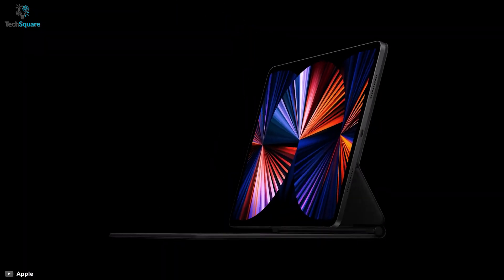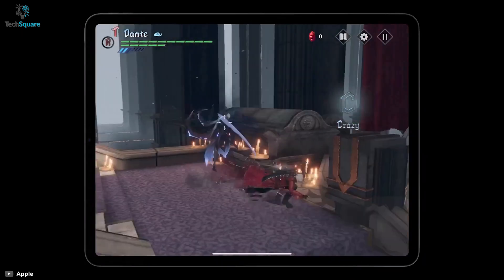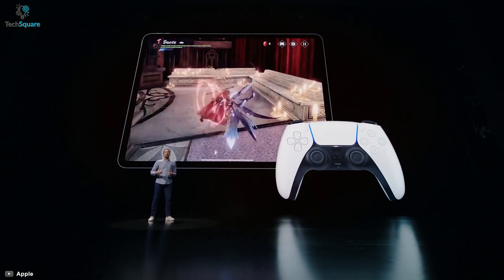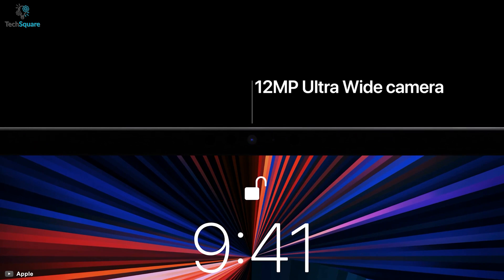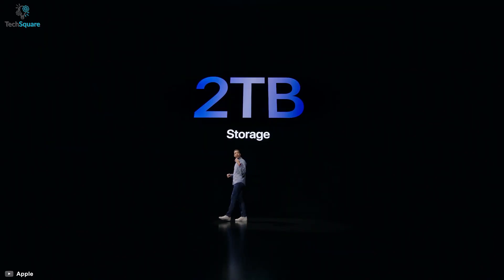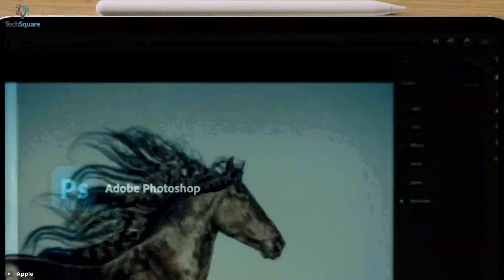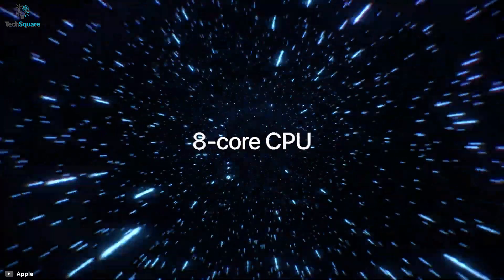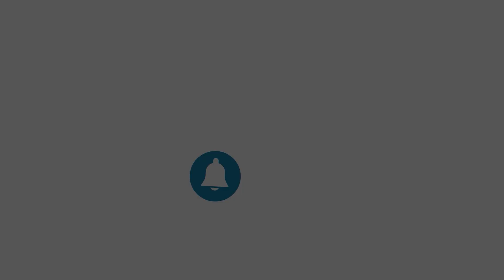The New M1 iPad Pro 2021 Will Replace The MacBook? | M1 iPad Pro vs MacBook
The new iPad Pro has been launched with the most powerful M1 chipset. The M1 chip is currently being used by Apple’s MacBook Air, MacBook Pro, and iMac ensuring maximum productivity. So the question appears, will the iPad Pro be efficient enough to be as productive as the MacBook with this high-powered M1? In this video we are talking about if The New M1 iPad Pro 2021 Will Replace The MacBook?

The New M1 iPad Pro 2021 Will Replace The MacBook? | M1 iPad vs MacBook